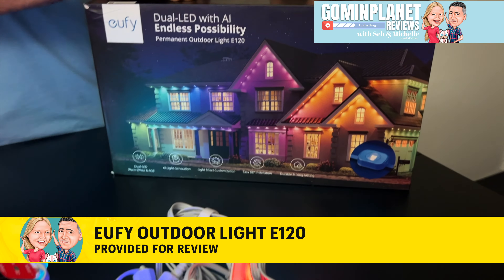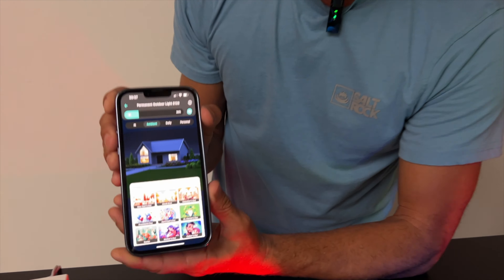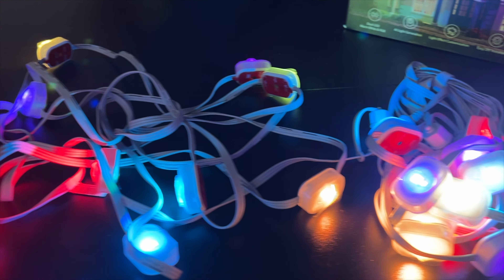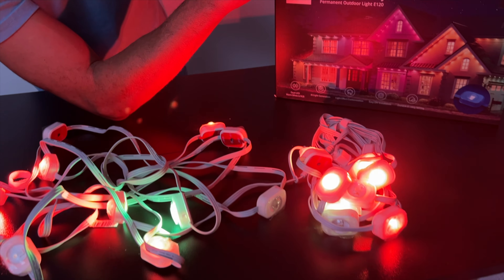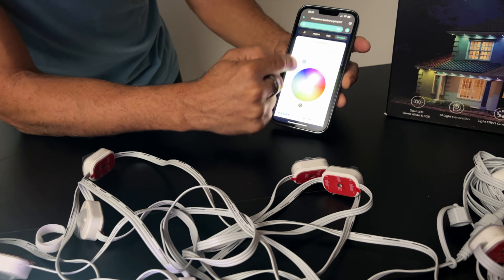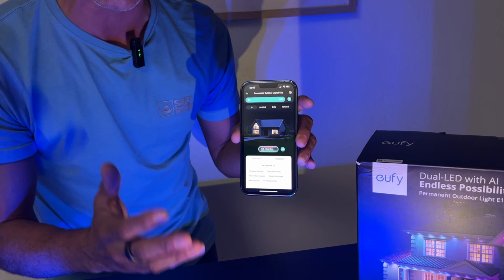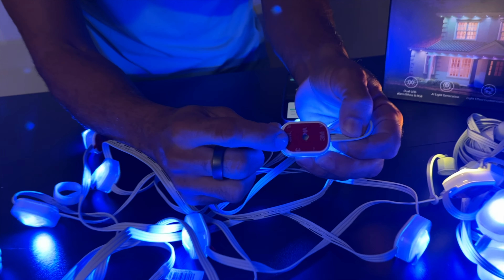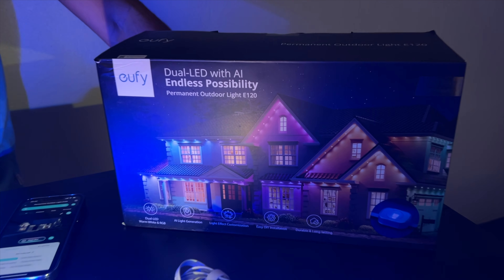Are eufy Permanent Outdoor Lights WORTH The Hype?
(Amazon affiliate link for eufy Permanent Outdoor Lights E120, 100ft with 60 Dual-LED RGB and Warm White Eave Lights, App Control, AI Light Design, Endless Themes for Halloween Décor, Christmas Lights, Links with Cameras)

The eufy Permanent Outdoor Lights E120 offers 100ft of 60 dual-LED RGB and warm white eave lights, perfect for year-round decor. With app control, AI light design, and endless themes, these lights are ideal for Halloween, Christmas, and more, and can seamlessly link with eufy cameras for enhanced home security and aesthetics.

Curious about eufy permanent outdoor lights? Watch this video to see if they live up to the hype! We'll review these lights for hanging Christmas lights and permanent holiday decorations.